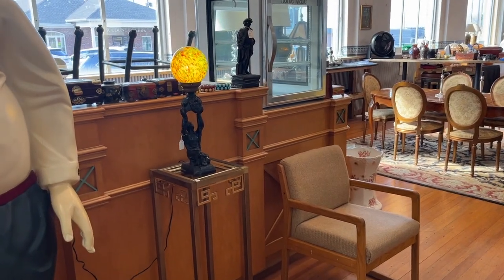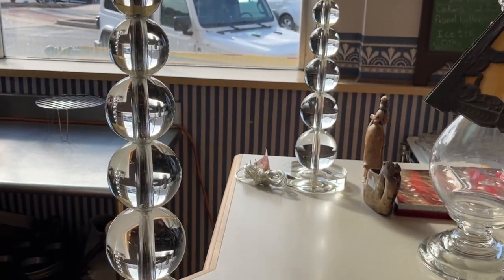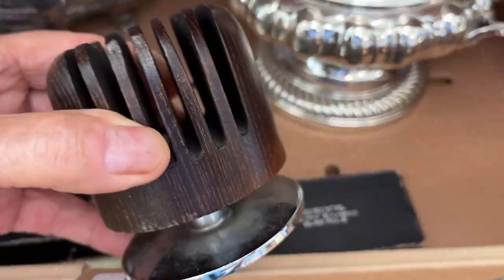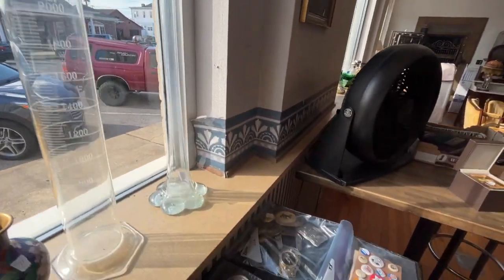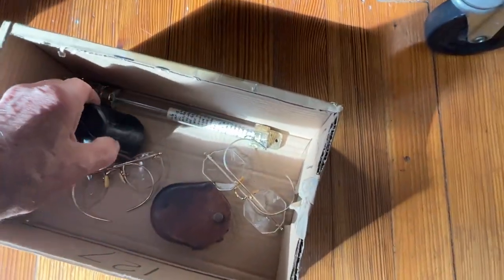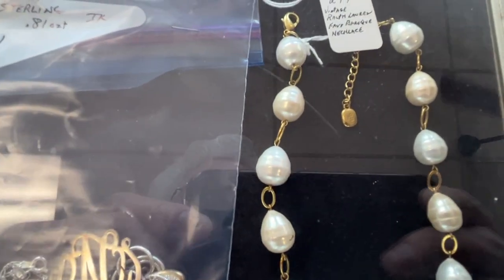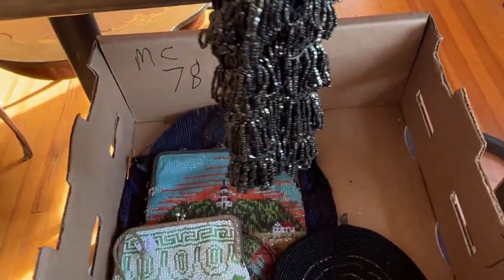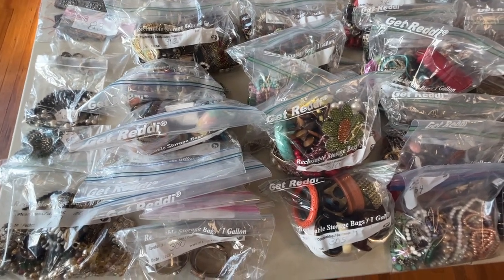MJ Welch Estate Auction Video 2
Video describes the contents